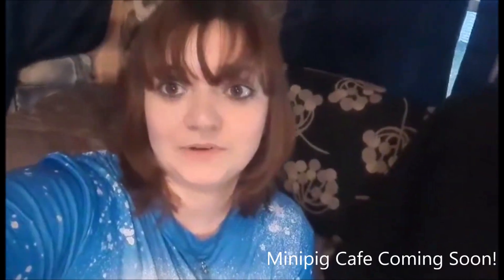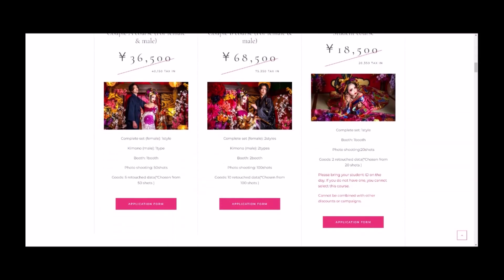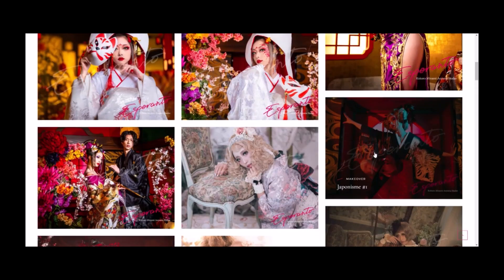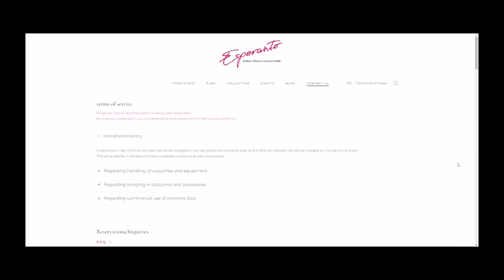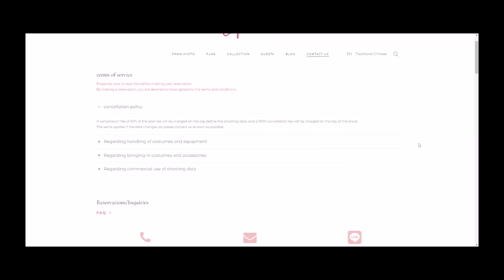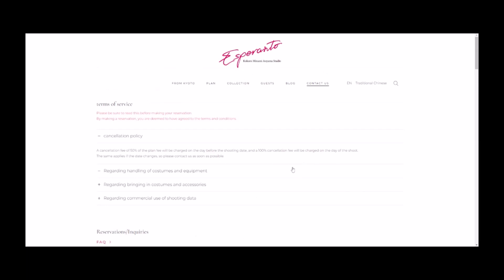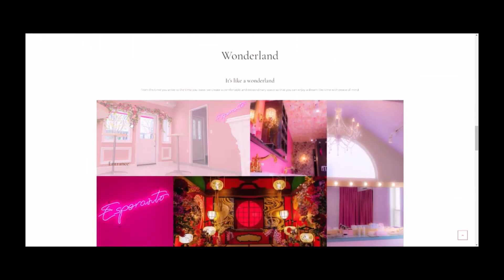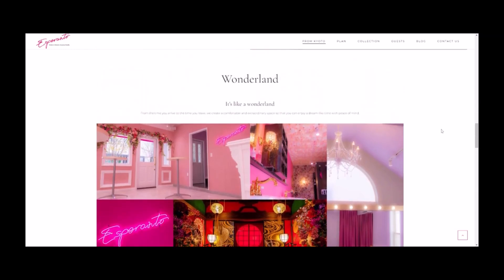Esperanto | A Geisha Makeover Reservation Tutorial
You guys asked for it, so here it is! Are you planning a trip to Japan soon? Have you always dreamed of getting a Geisha Makeover, but don't know how to make it happen? In this tutorial, I will show you how to book your very own Geisha photoshoot. Find out how to book your reservation, learn what to expect, and enjoy your very own Geisha Makeover with Esperanto Studios.

Michelle's Links.
Mermaid.
Cosplay.

Julia's Links
Mermaid.
Cosplay.

Spencer's Links